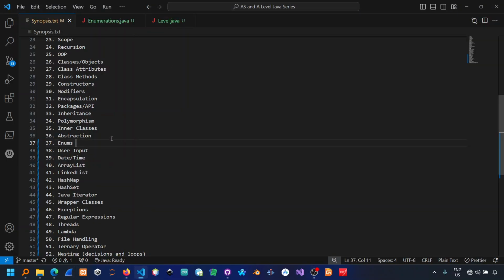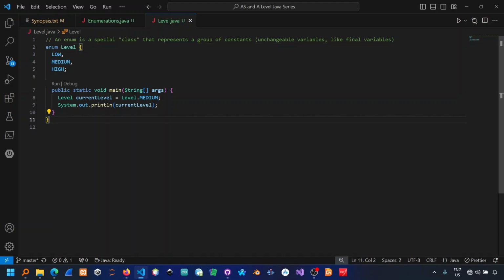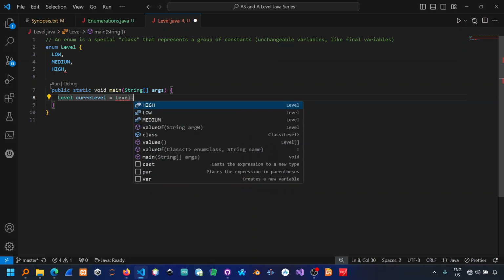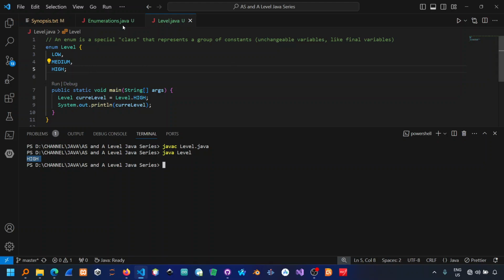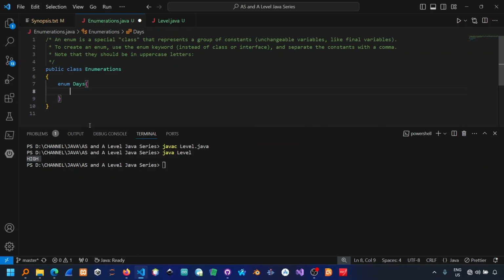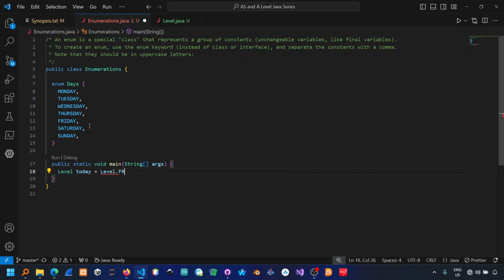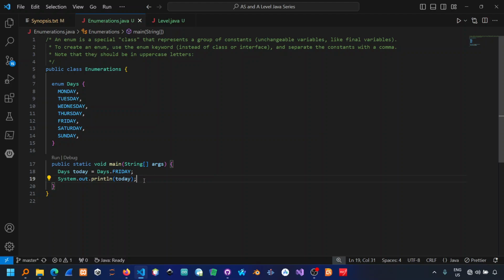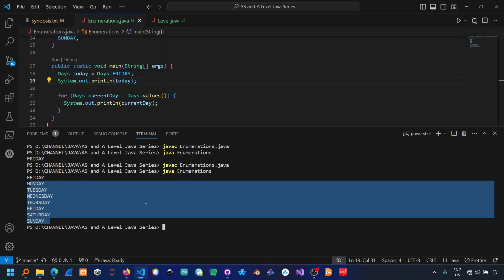37 Enumerations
Enums, another data structure worth knowing about.